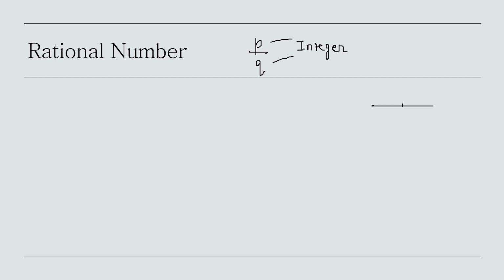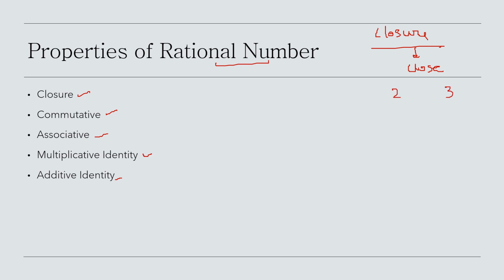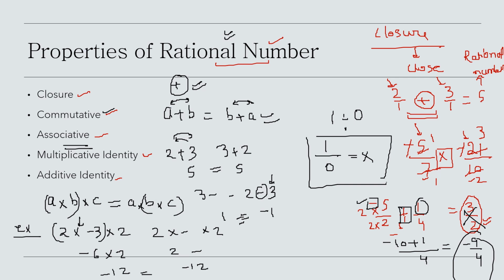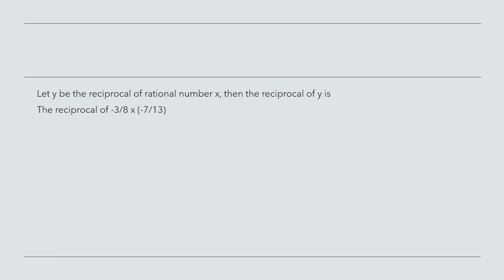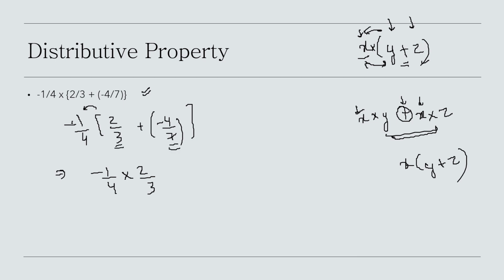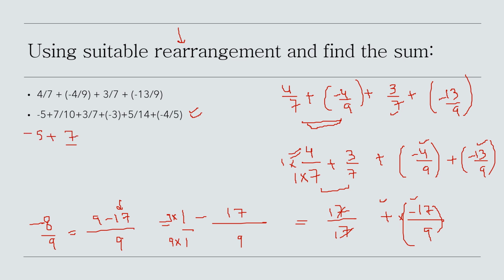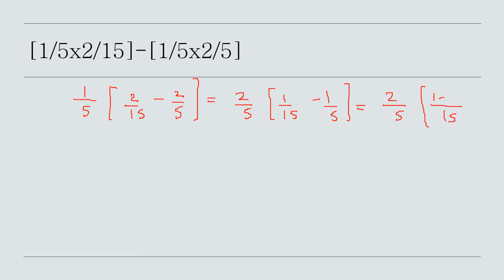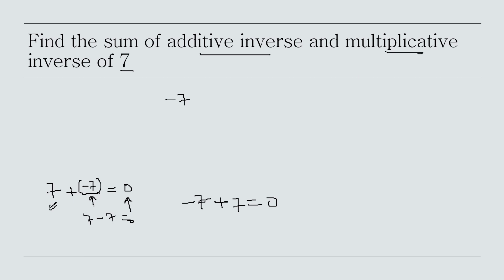Rational Numbers and their properties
What are rationalnumbers
Properties of rational numbers

Questions on rational numbers with case study